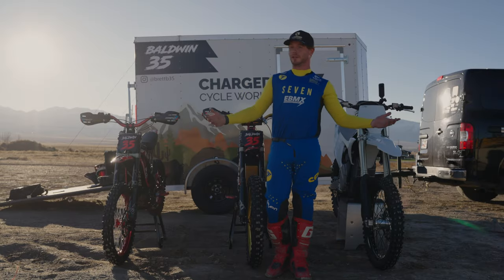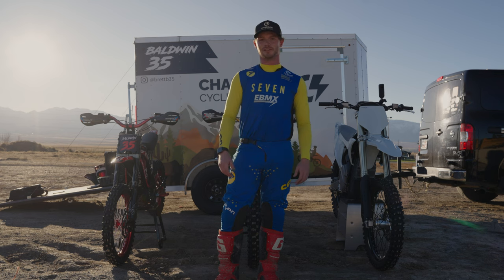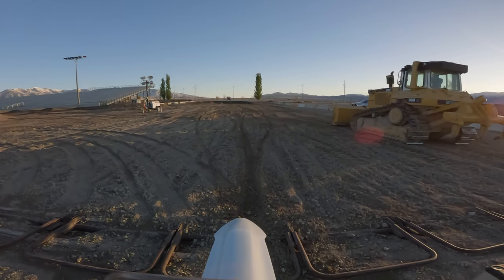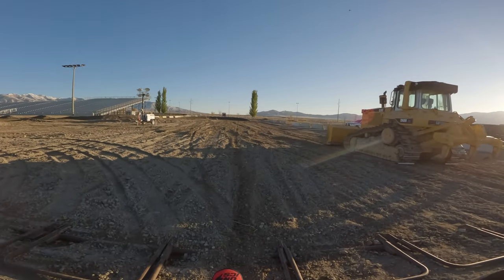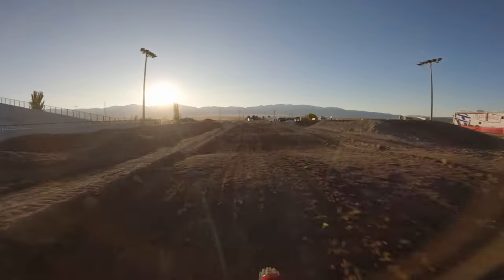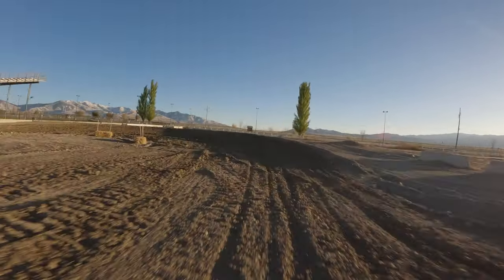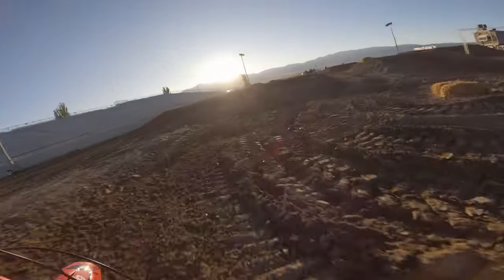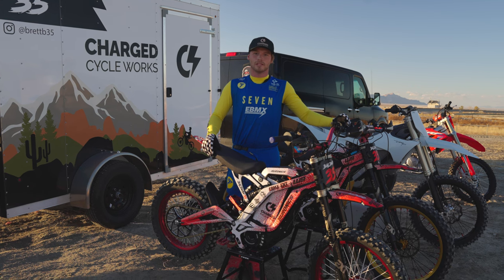Arenacross Track Preview on a Stark Varg! (Utah Moto co Fall Series)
Here is a unique track preview done on a Stark Varg, Surron Light Bee mod, and Stock Surron Light bee! there will be all types of racing this weekend 10/27/2023 at the Deseret Peak Complex in Tooele Utah. For more info on the Racing Check out our instagram @chargedcycleworks and go get signed up